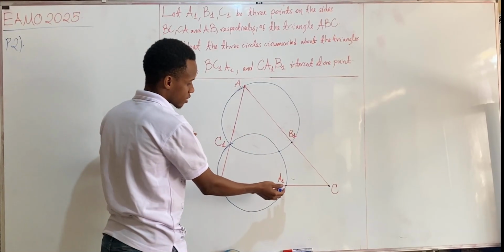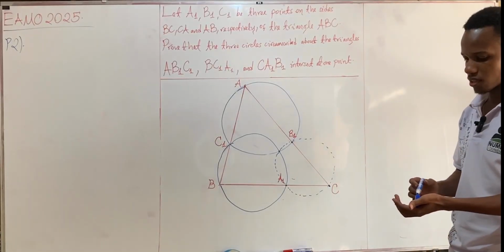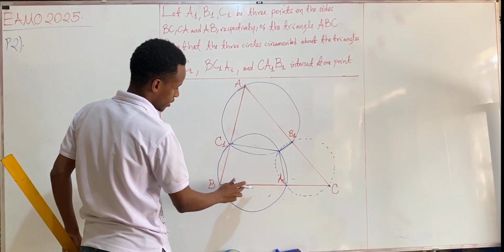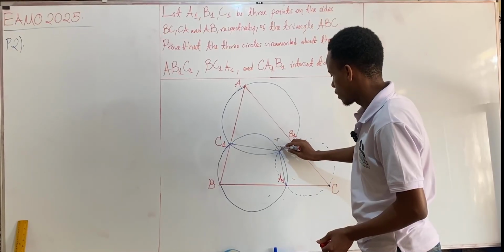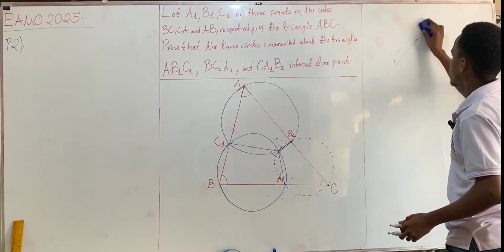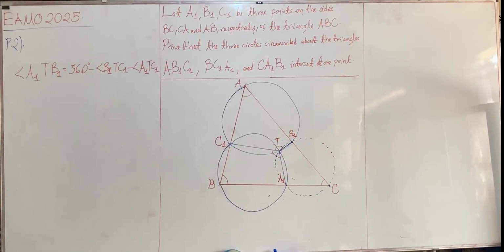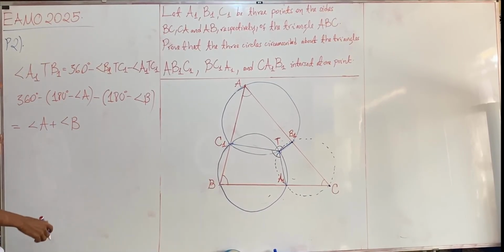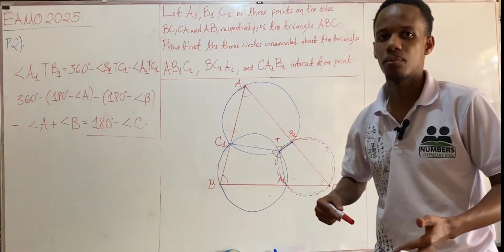EAMO 2025 Problem 2 | Geometry Problem Solved Step-by-Step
In this video, we solve EAMO 2025 Problem 2, a Geometry Olympiad challenge that tests spatial reasoning and problem-solving skills.

📌 What you’ll learn:
-Geometry theorems and problem-solving approaches
-Step-by-step reasoning from problem to solution
-Tricks to make geometry problems easier to visualize

If you’re preparing for Olympiad-level geometry, this solution will help you sharpen your skills.